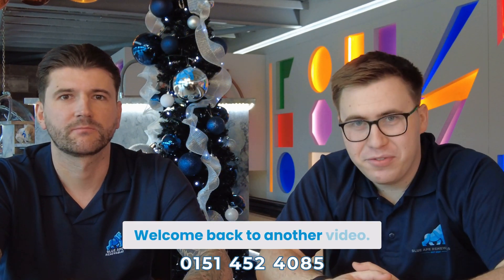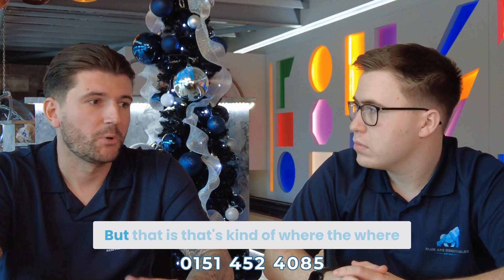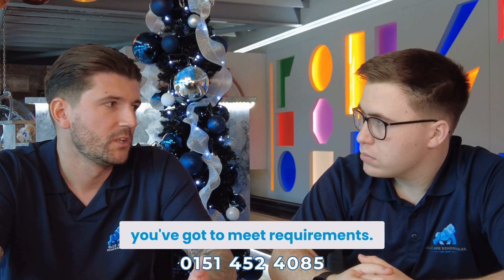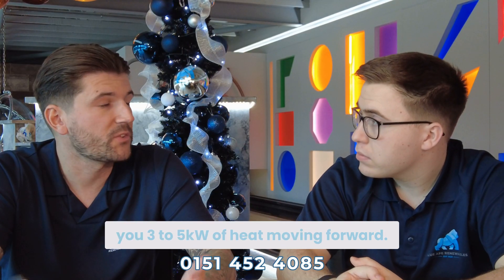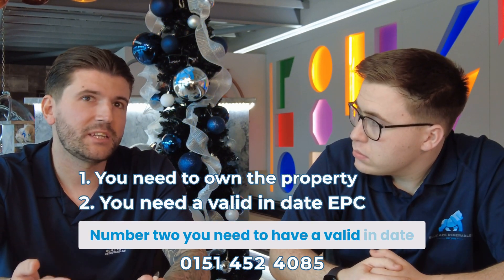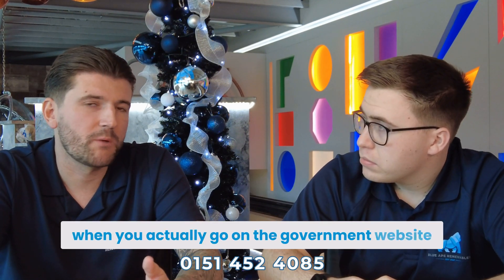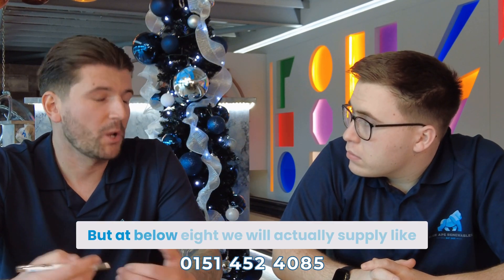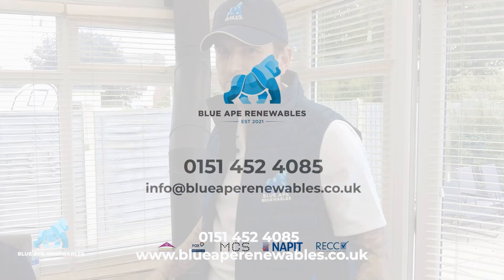Air Source Heat Pumps: Everything You Need to Know in 2025 | Blue Ape Renewables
Thinking about installing an air source heat pump in your home? Join Josh and Lewis as they dive into the world of air source heat pumps (ASHPs) in 2025! Whether you’re curious about how they work, their benefits, or whether they’re the right choice for your home, this video has you covered.

We’ll answer the most common questions homeowners have about ASHPs and explain how they can help you save money, use a free government grant, and stay energy-efficient all year round.

What you’ll learn in this video:
✅ How air source heat pumps work and their benefits
✅ Installation prices and compatibility with UK homes in 2025
✅ The running costs and potential savings
✅ The Requirements for an air source heat pump
✅ How to pair ASHPs with solar panels and battery storage for maximum efficiency
✅ Answers to your burning questions about ASHP systems

👉 Thinking of upgrading to an air source heat pump?

Let us know your thoughts on air source heat pumps or ask your own questions in the comments below!